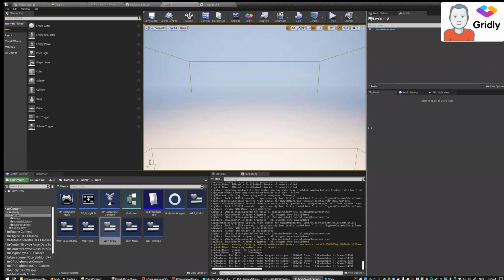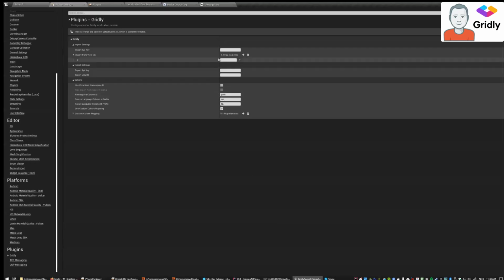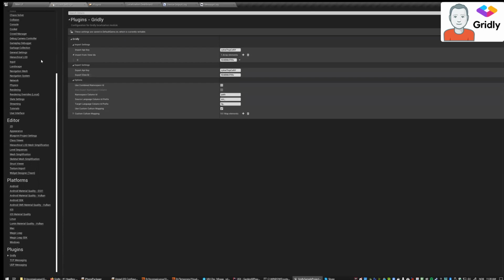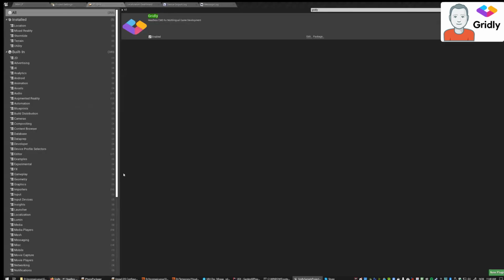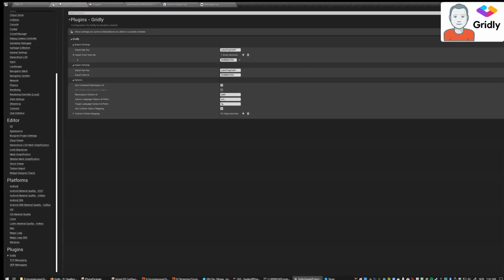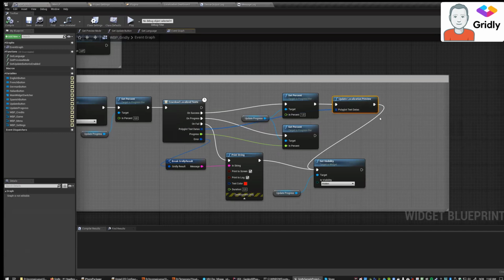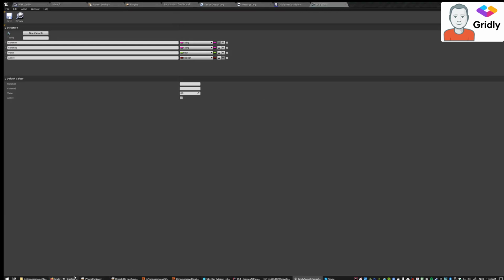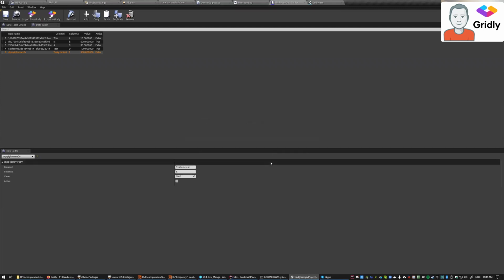Gridly plugin for Unreal Engine